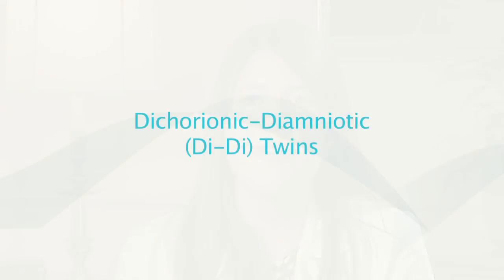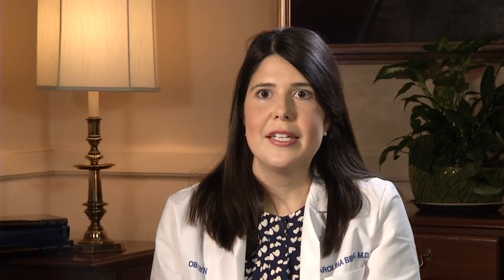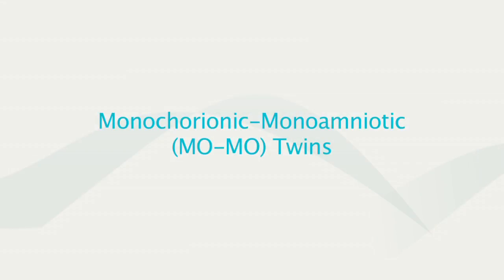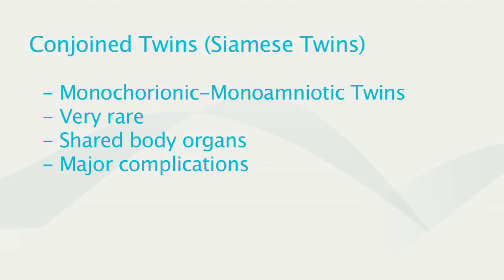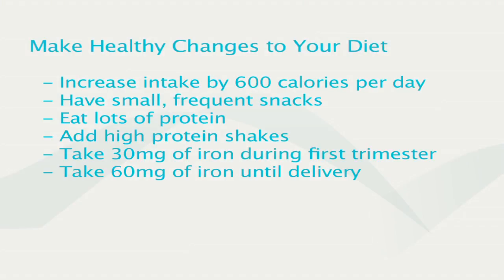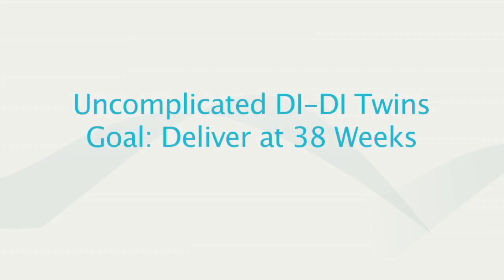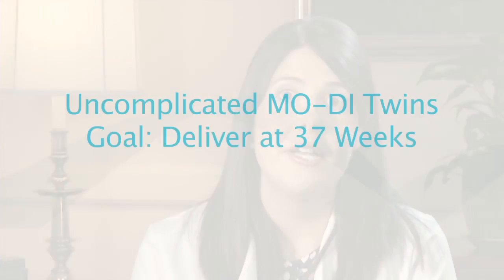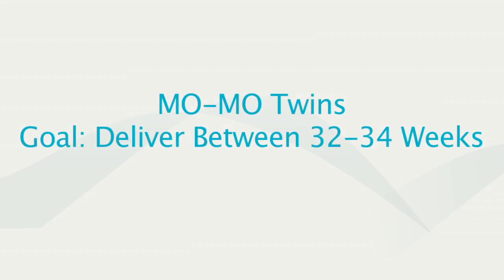Carolina Bibbo, MD, Discusses Twin Pregnancy Video - Brigham and Women’s Hospital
A twin pregnancy carries specific risks and complications for both the baby and mother. High-risk pregnancy or maternal-fetal medicine specialists at Brigham and Women’s Hospital (BWH) provide specialized care for mothers carrying twins.

Maternal-fetal medicine specialist Dr. Carolina Bibbo discusses types of twin pregnancies, complications and when to consult a high-risk pregnancy specialist. This video includes helpful illustrations that show the different types of twins.

Every family looks forward to a healthy pregnancy, and for the vast majority of women, pregnancy follows a fairly routine course. For some women, however, a high-risk pregnancy may present unexpected difficulties and challenges along the way. Having a high-risk pregnancy means that a woman has a greater chance of complications because of conditions that arise in her pregnancy, her preexisting medical status or lifestyle, or external factors.

At Brigham and Women's Hospital we have over 180 years of experience providing exceptional care for moms and babies: BWH maternal-fetal medicine experts specialize in high-risk pregnancy to help you achieve the most healthy pregnancy and delivery possible; BWH Center for Fetal Medicine and Prenatal Genetics provides comprehensive assessment and treatment for infants before birth; our Level III Neonatal Intensive Care Unit (NICU) is one of the most advanced facilities of its kind.